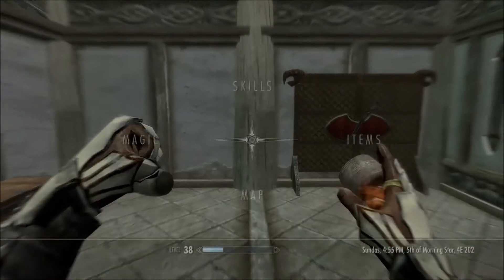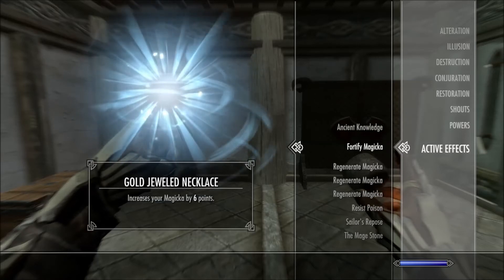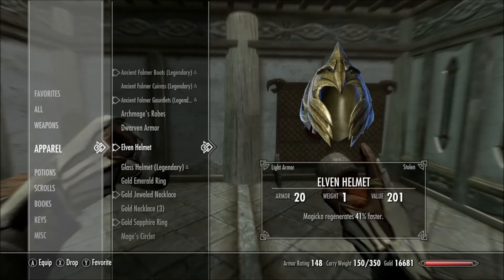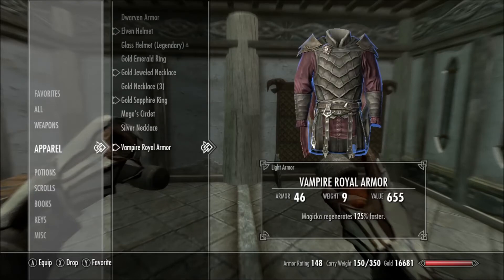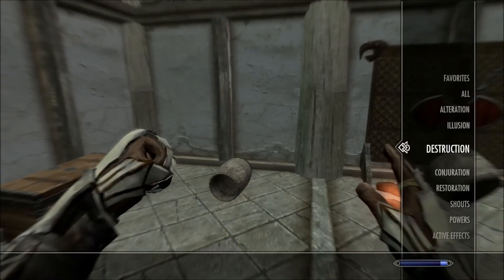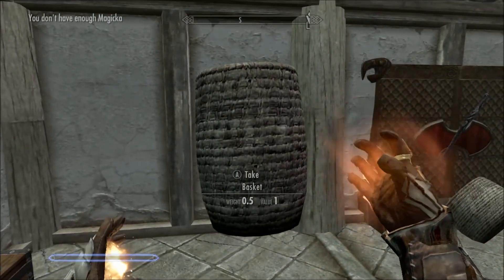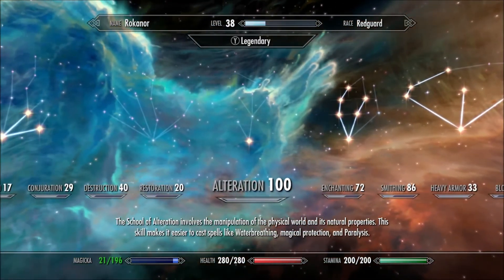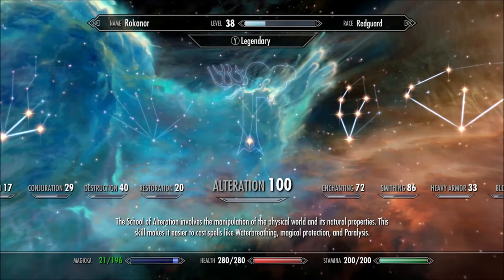Alteration Leveling Exploit | Skyrim Xbox 360 | ZeroXNova